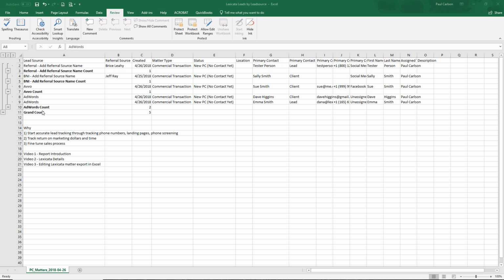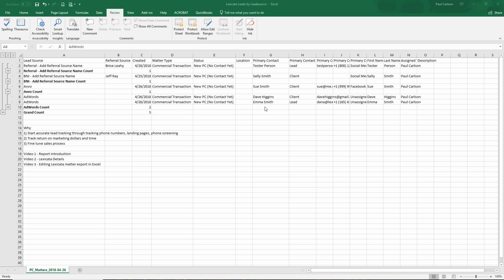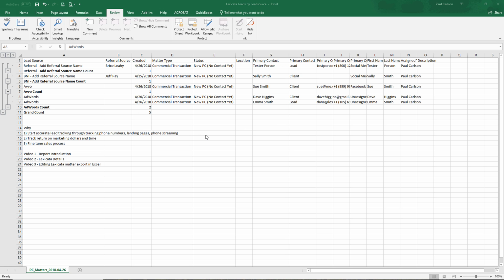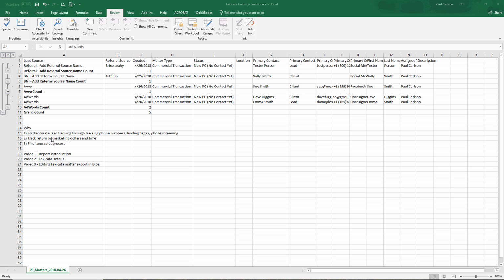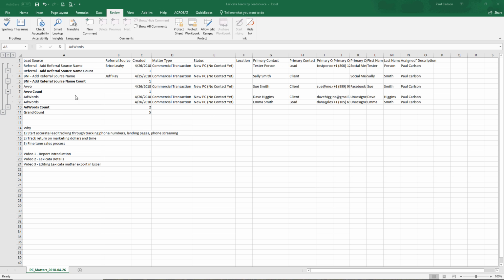Leads by Lead Source in Lexicata - Introduction